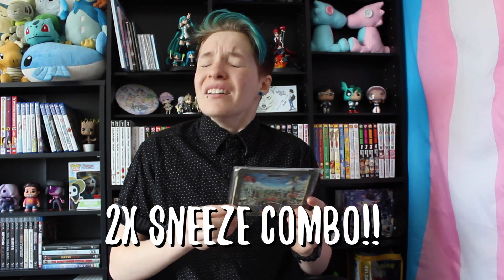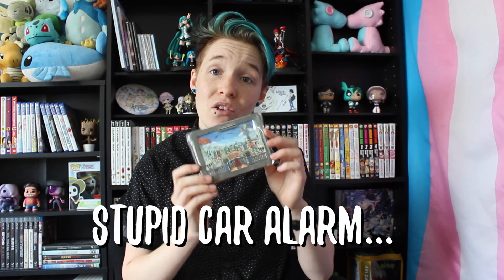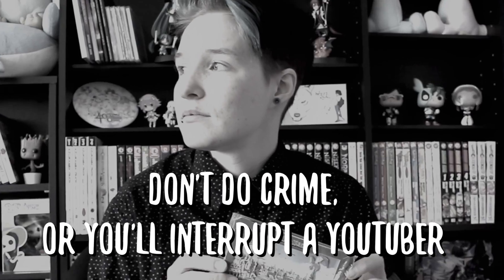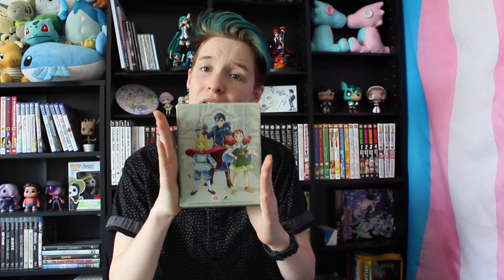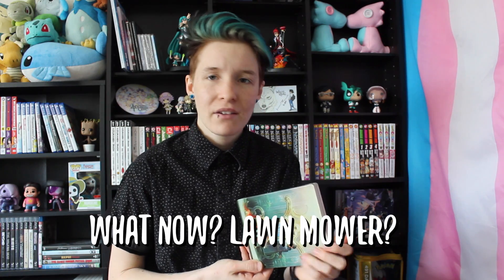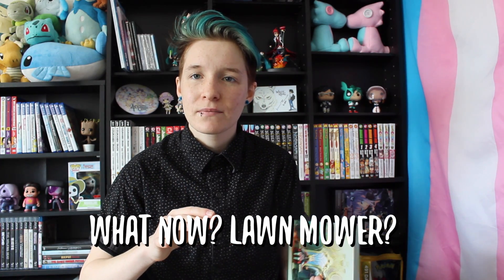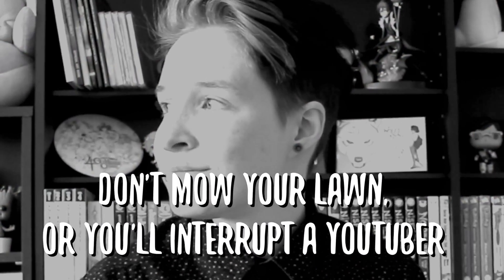NI No Kuni 2 Revenant Kingdom: LIMITED EDITION UNBOXING (OLD)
Hey guys! This video is a few weeks old and I never got around to uploading it! I am much farther in the game at this point haha! I still wanted to upload it anyway for those of you who are interested! I hope you enjoy.